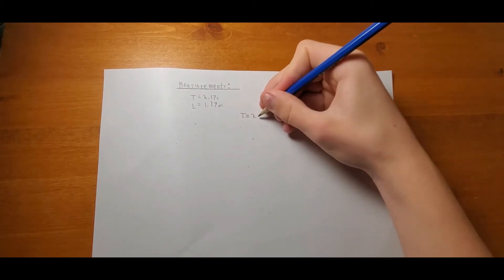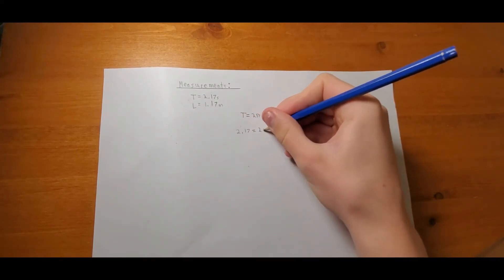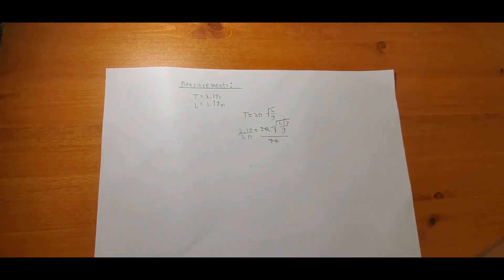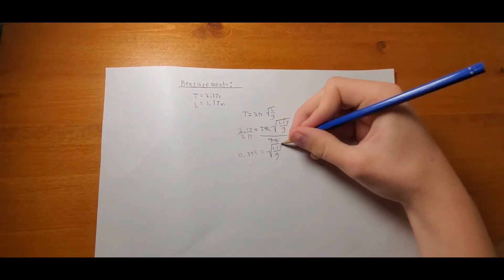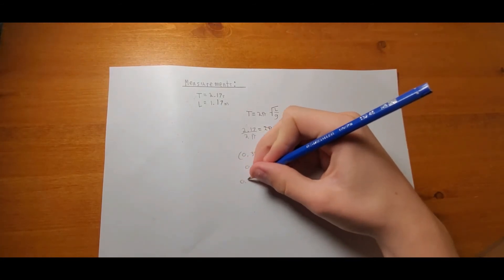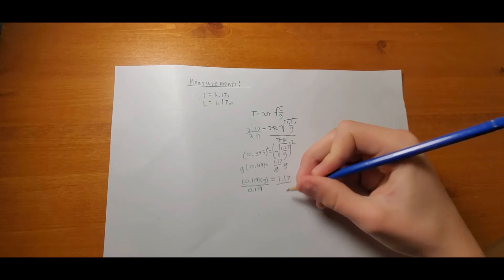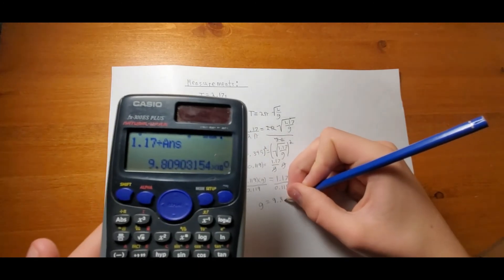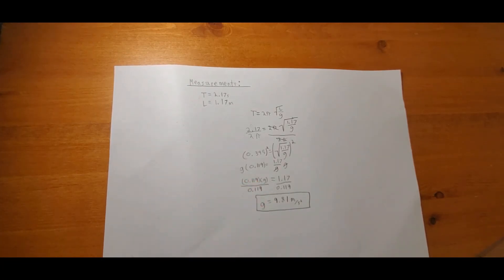Using a pendulum to measure gravity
I show how to measure gravitational acceleration with a pendulum.